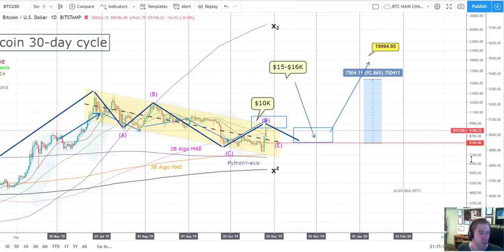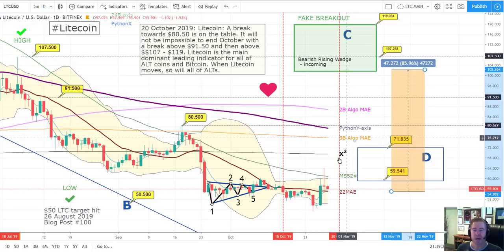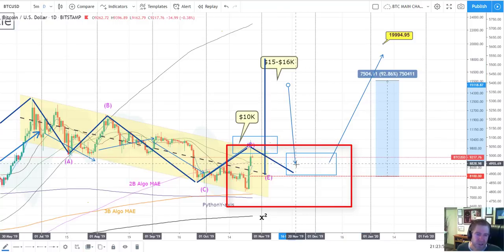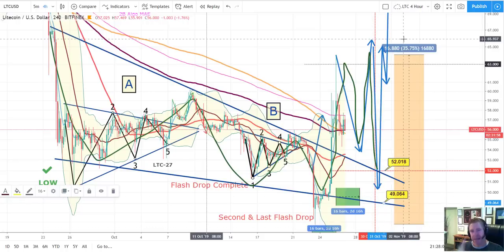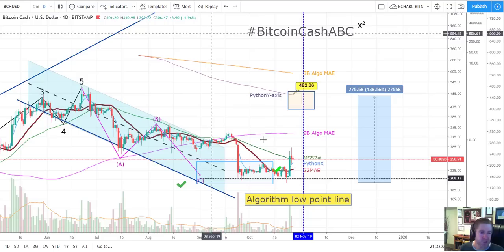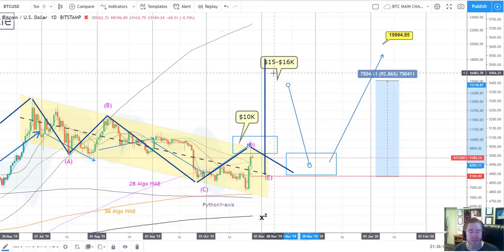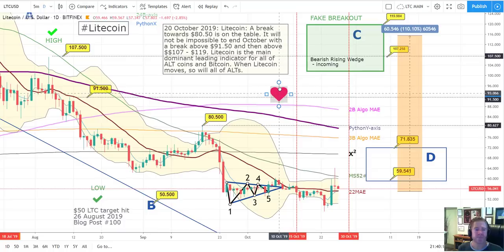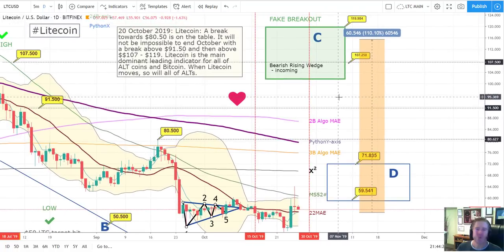26-27 October 2019 - Private Bitcoin & ALT report update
Private and confidential Bitcoin and ALT coin report for members around the world.